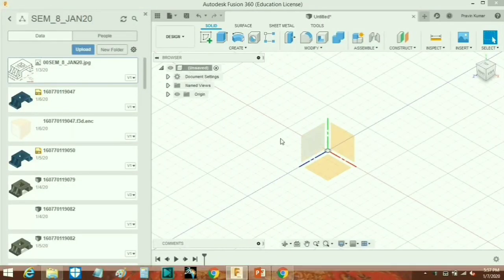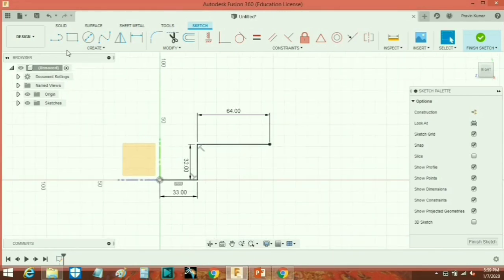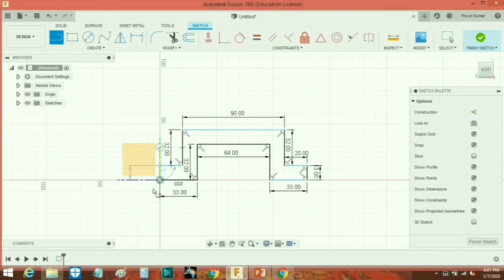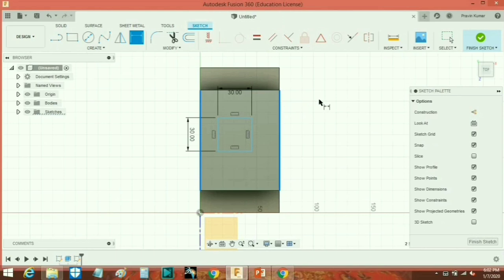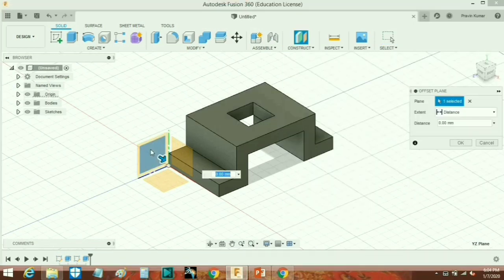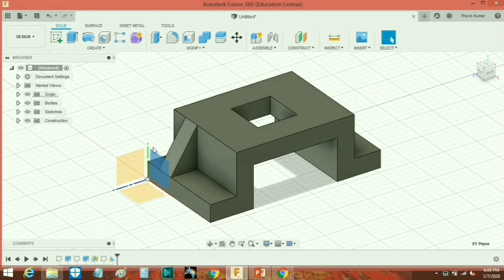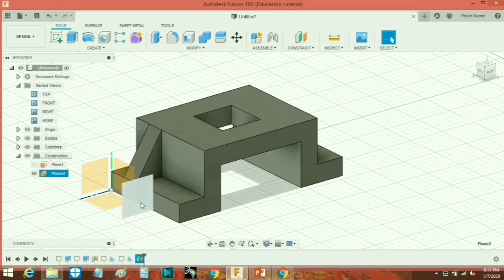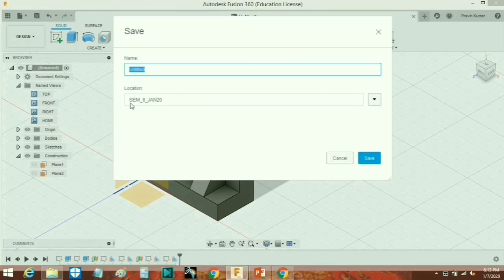8th sem_JAN20 Assignment on fusion 360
8th sem_JAN20 Assignment on fusion 360